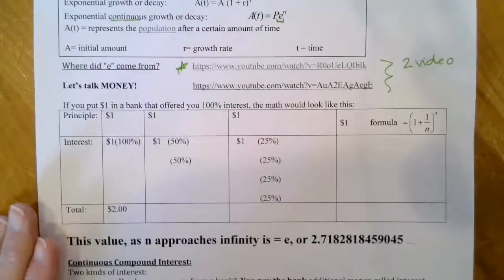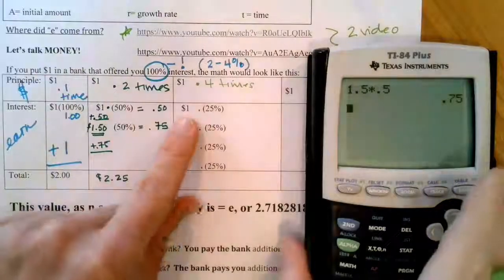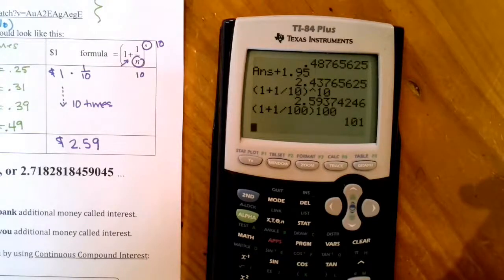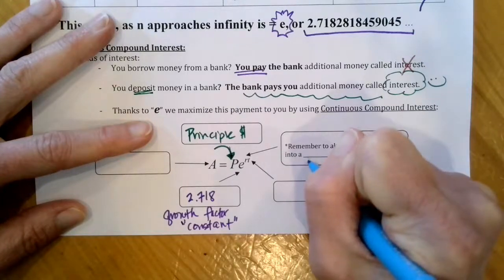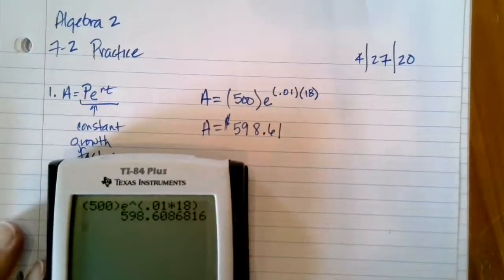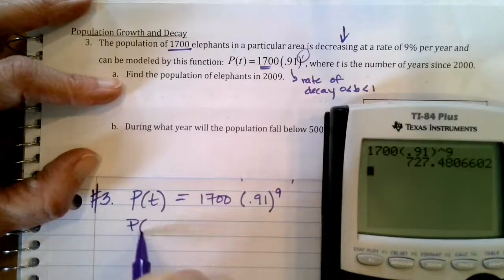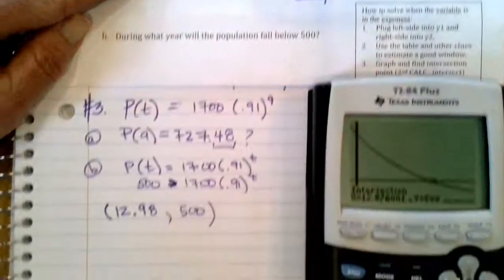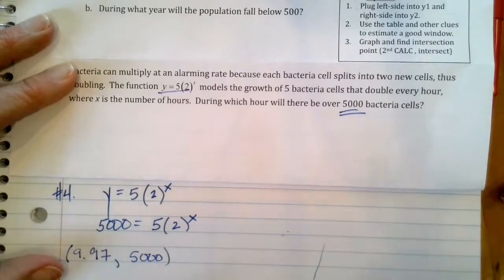Alg2 DL wk 3 - 7 2 Notes